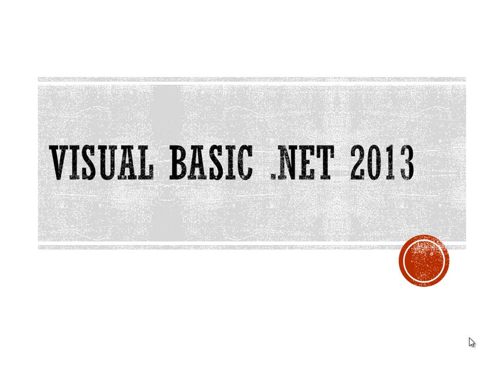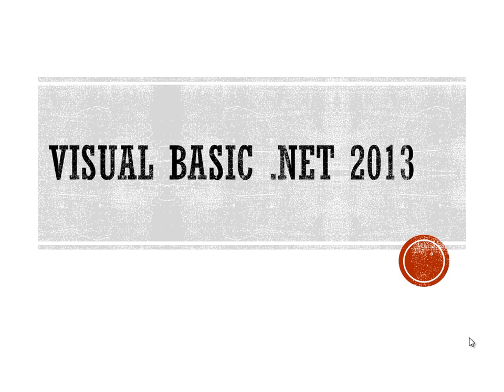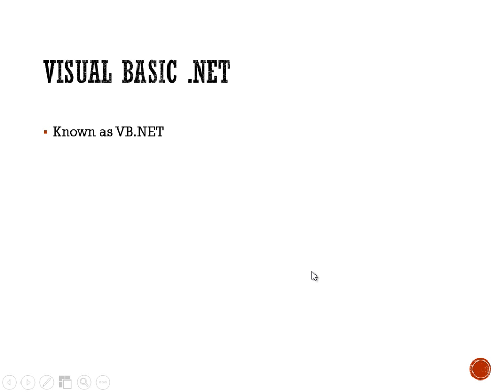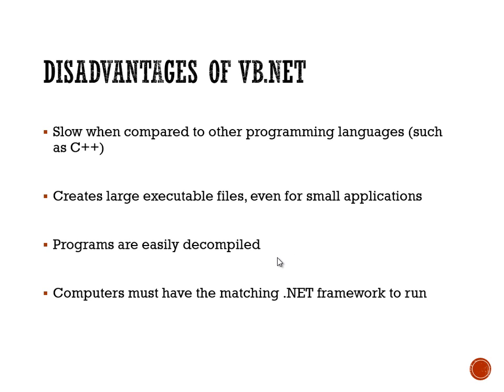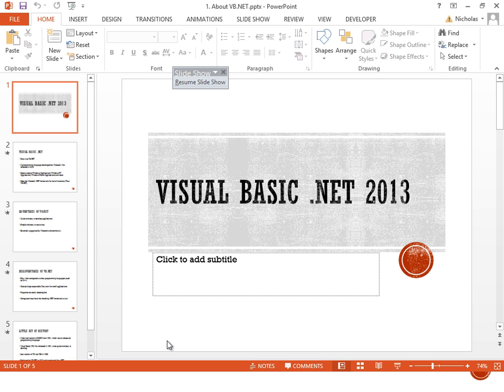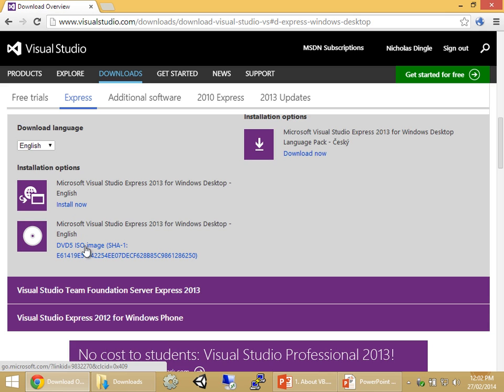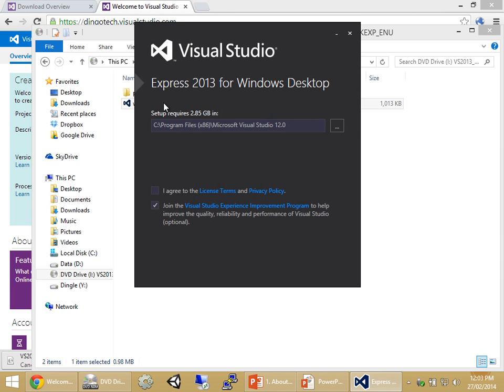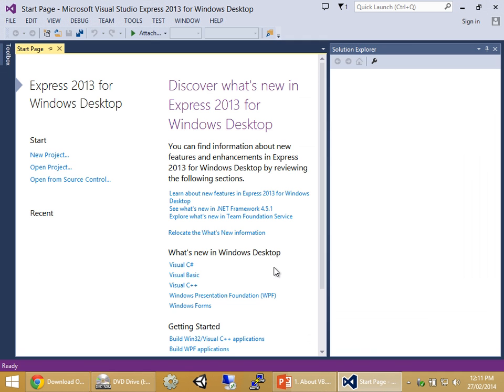VB.NET 2013 - Introduction and Installation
The first video in a new series attempting to help people learn and master Visual Basic .NET 2013. You'll learn programming knowledge and skills throughout this series. While the set of videos will be aimed towards students in NSW Australia who are undertaking Software Design and Development in Years 11 and 12, this playlist will be useful for anyone that would like to learn programming in general.

This video begins the series by talking about VB.NET, the goods, the bads and a little bit of background history for the programming language. Finishing it up with how find and install Visual Studio 2013 and showing off the first run.

Timestamps:
0:00 - Series Introduction (woo)
3:11 - Introduction to VB.NET 2013
6:35 - Introduction to Visual Studio 2013
7:06 - Downloading Visual Studio 2013
9:23 - Installing Visual Studio 2013
10:33 - Running Visual Studio 2013 for the first time